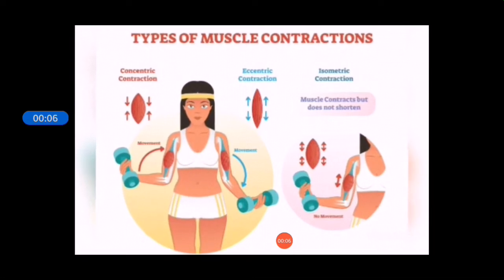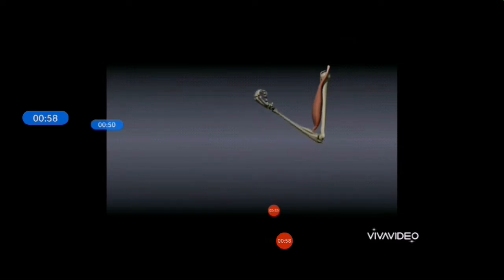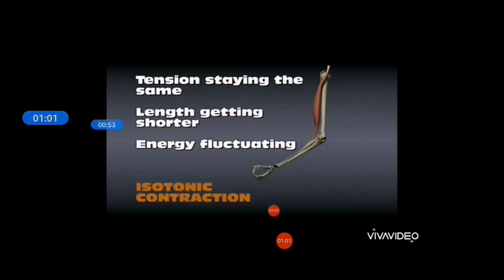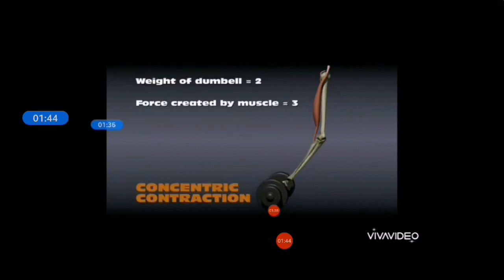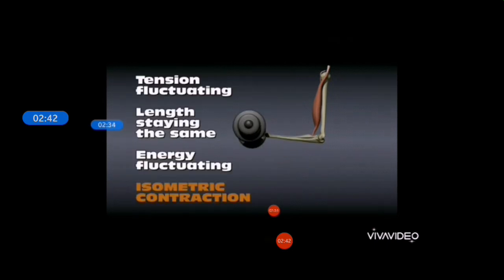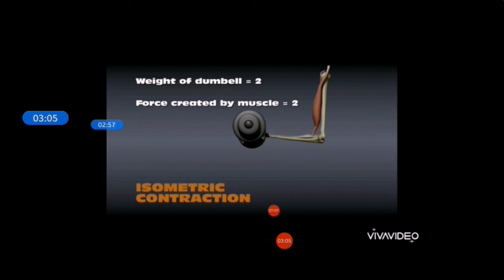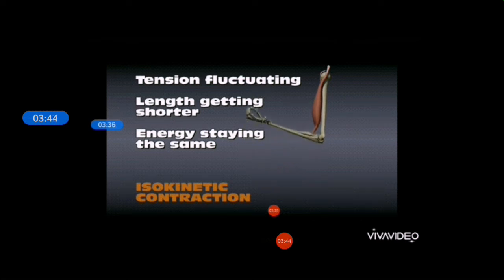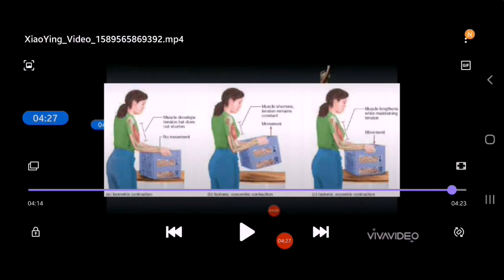Types of Resistance exercises: part 1